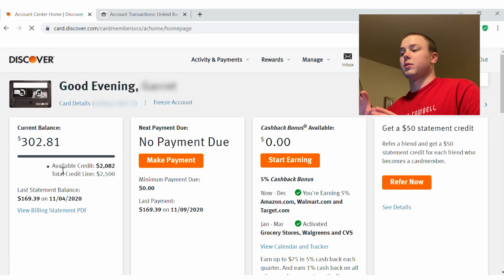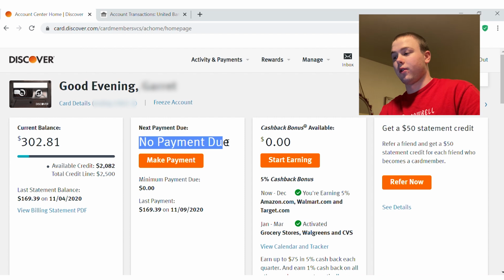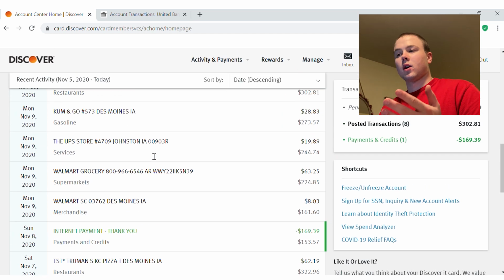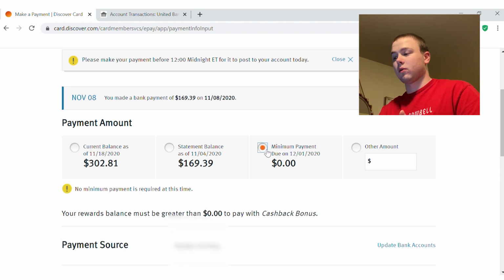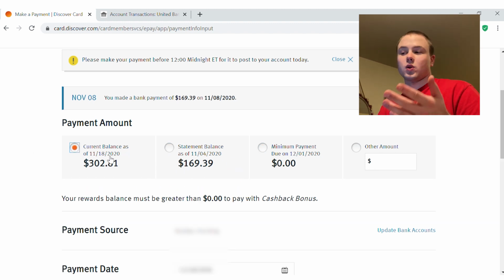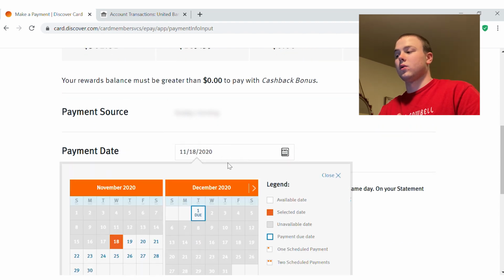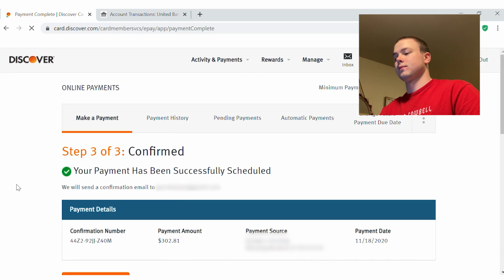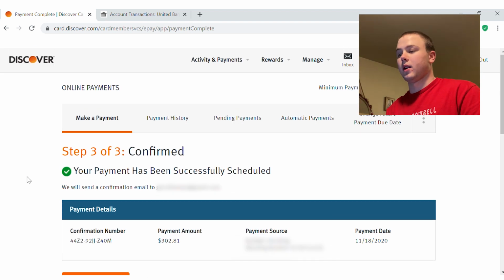How to pay off your Discover credit card bill | 2021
This is a simple step by step showing how to pay off your Discover credit card bill online.  Hope it helps with your Discover experience.

Comment if there is something you need help with on Discover and I'll try and make a how-to for ya.